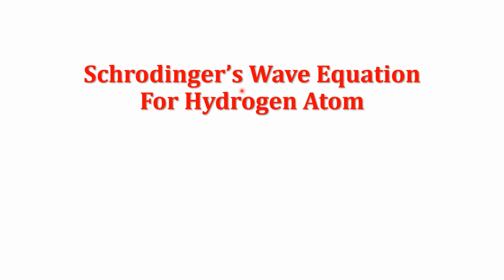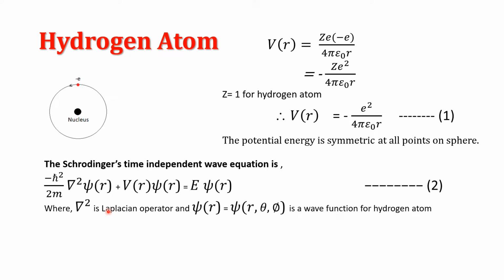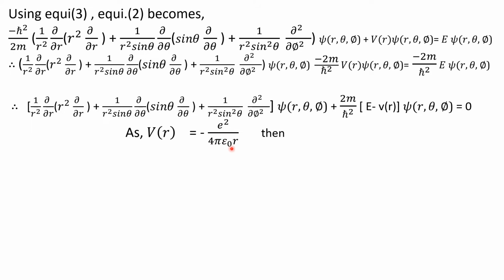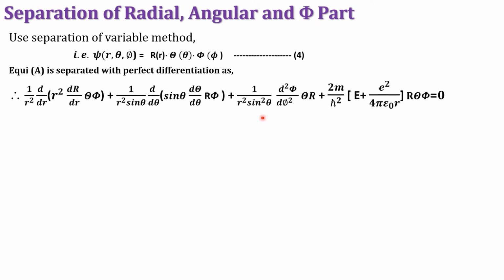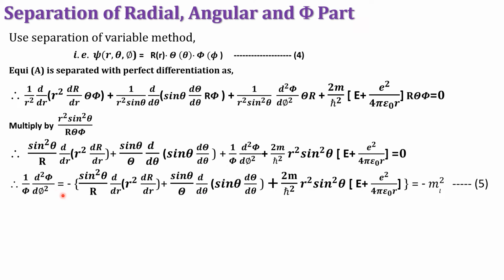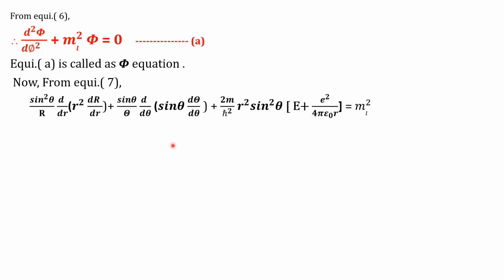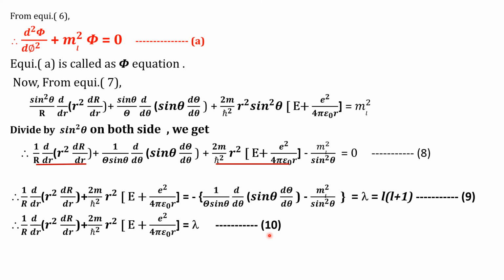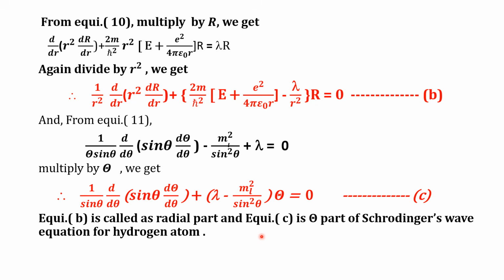Schrodinger's Wave Equation for Hydrogen Atom